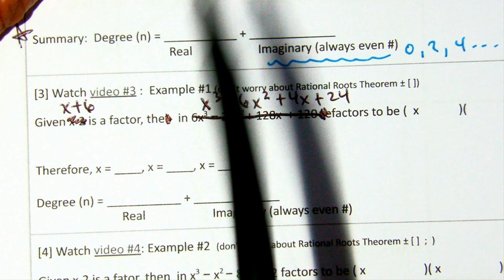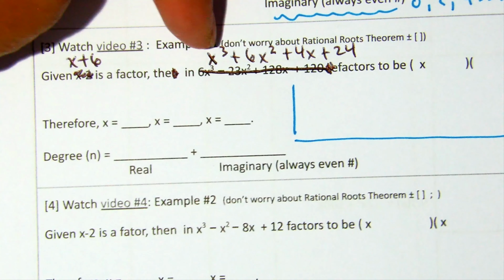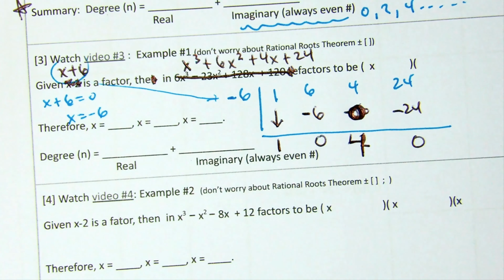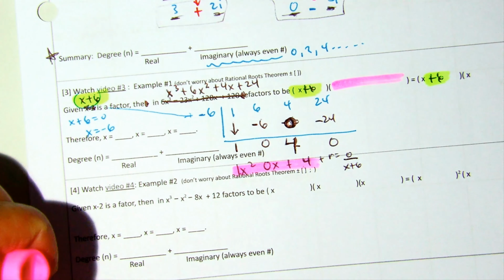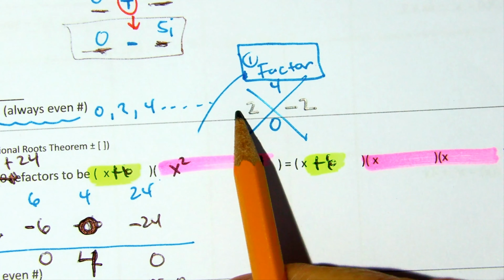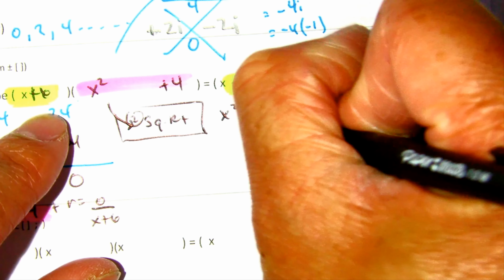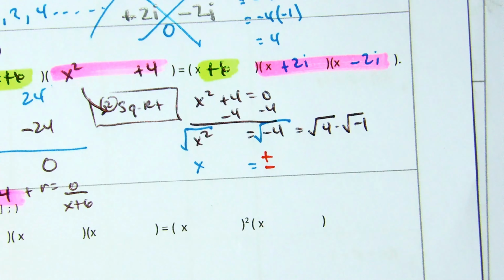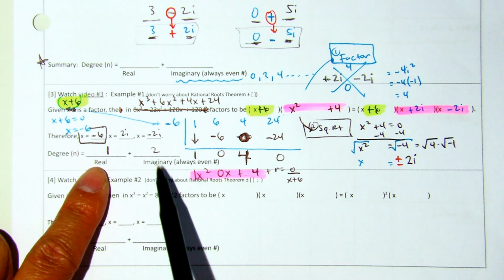factor cubic polynomials